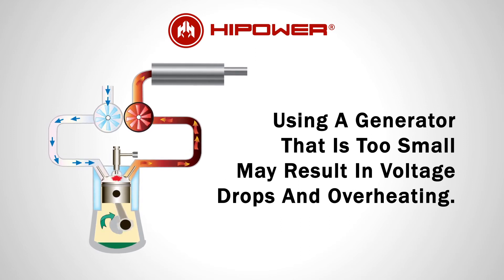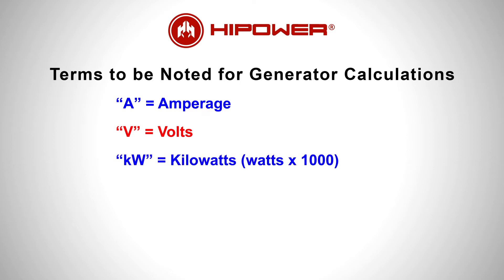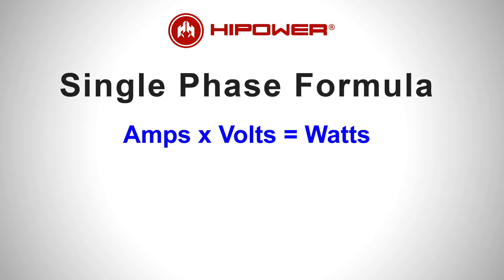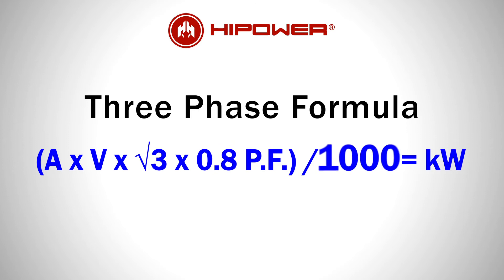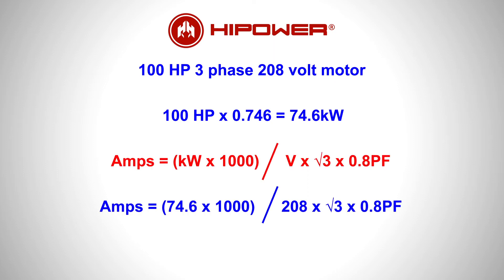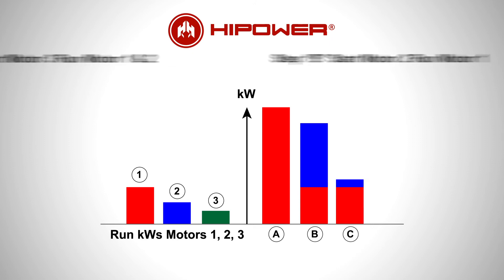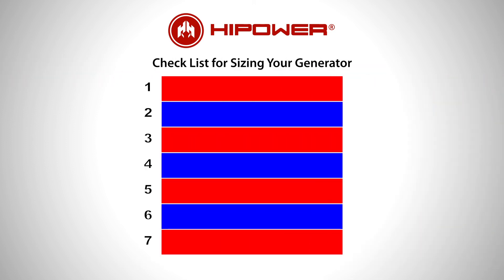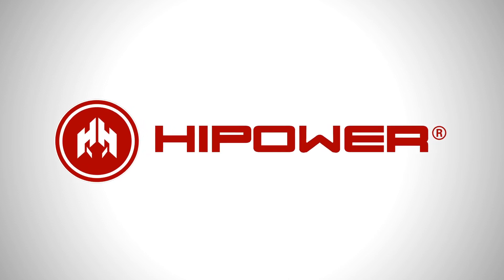Hipower Diesel Generators Sizing